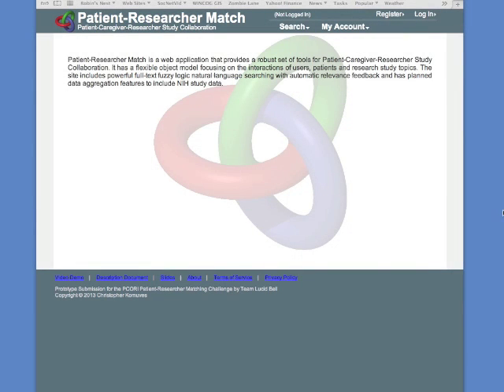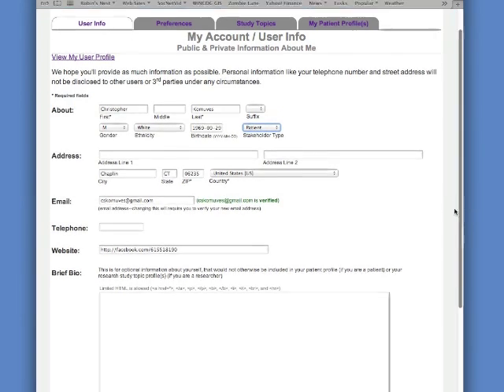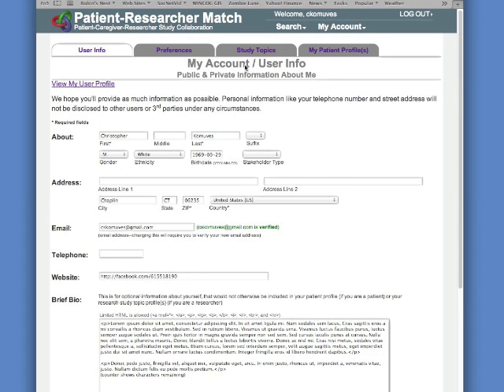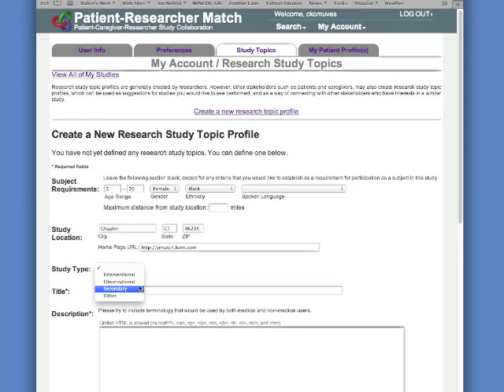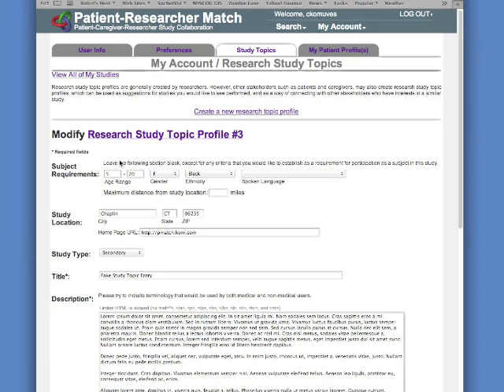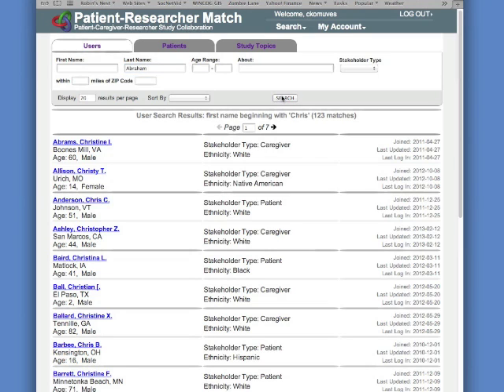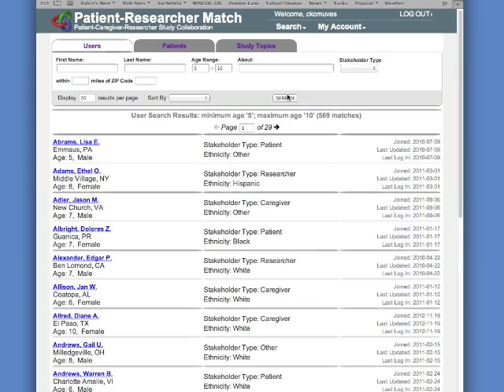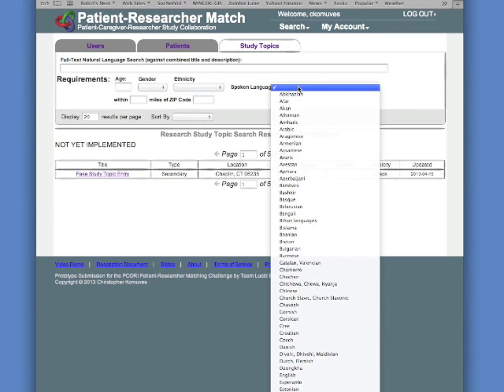PCORI Submission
submission for team Lucid Bell